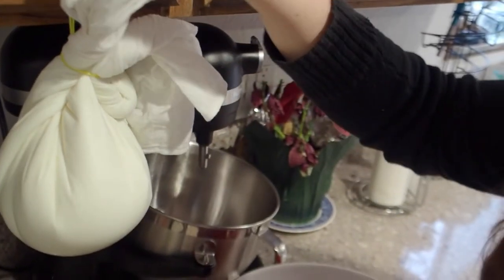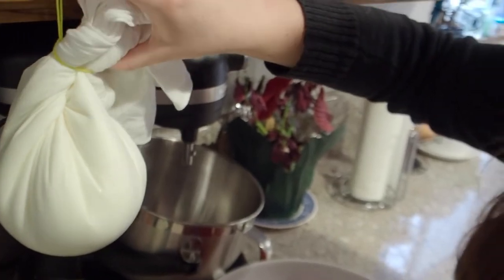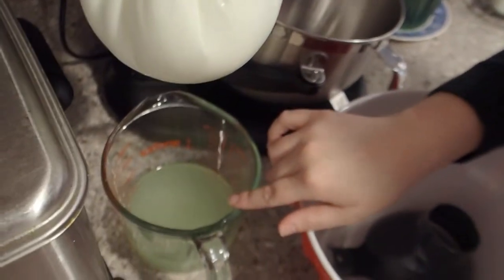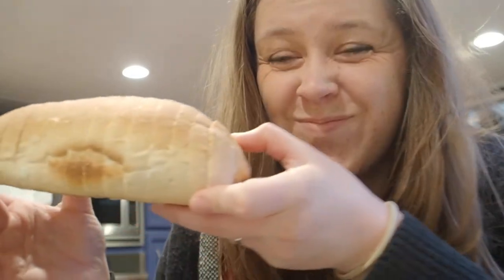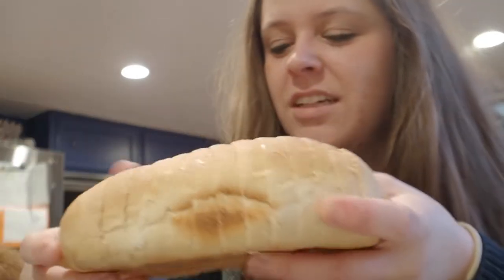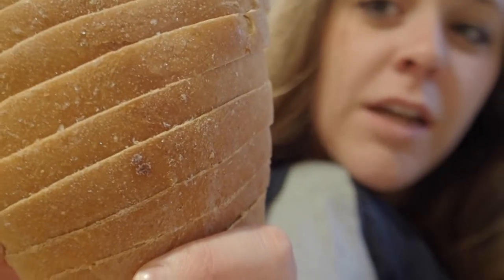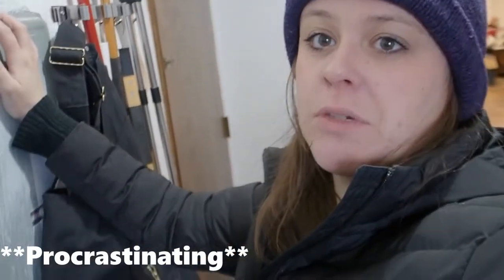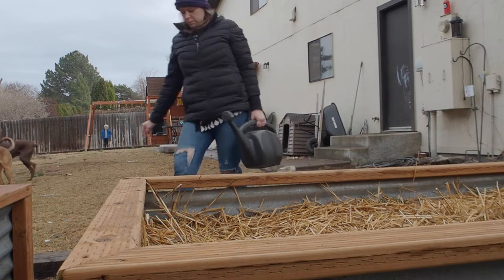Chickens 101 | A Jungle to Farm Survey SATURDAY SCHOOL (and a crash-course in bread and yogurt)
From the jungles of Asia to the modern day homestead. Learn all about America's favorite yard bird and farm staple: THE CHICKEN.

Part vlog, part lecture, part soap box!

Hang out in my kitchen with me and talk chickens while I bake bread and make yogurt.

TUTU'S ISLAND YOGURT

Ingredients & supplies:

-   1qt-1gal Whole milk
-   2T-1/4c PLAIN yogurt (store-bought is fine)
-   cheese cloth/tea towel
-   Large pot(s)
-   Large cooler, dehydrator, or slow cooker (anything that can hold temp at 115*f)
-   Container for storage
-   Hand mixer

1.   In a double boiler, gently bring milk to 180*f
2.   Cool to between 115*f/120*f
3.   Remove ~1/2 warm milk, add yogurt and mix well
4.   Cover with cheese cloth or coffee filter and incubate at 115*f for 5-12 hours
5.   Move to fridge for min. 4 hrs (this encourages curds to separate from the whey
6.   Strain through cheese cloth hung over a bowl for 3-5 hours, tightening the towel as the whey stains out
7.   Remove from cheese cloth and mix until smooth
8.  Use whey, store both products in fridge (whey may be frozen for later use)

SANDWICH BREAD RECIPE

SUPPLIES

Flour sack towel:

Bread pans: